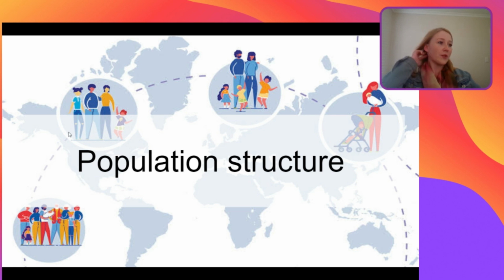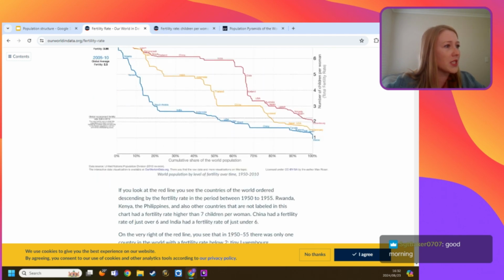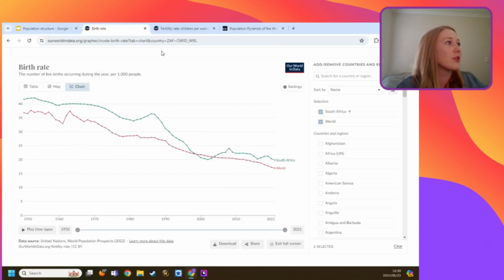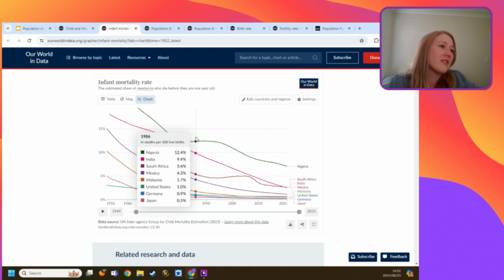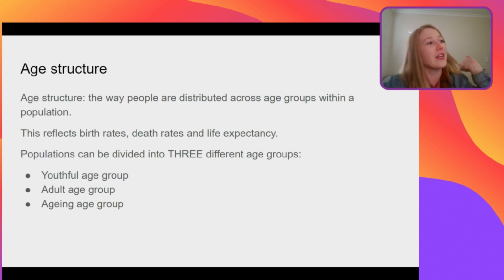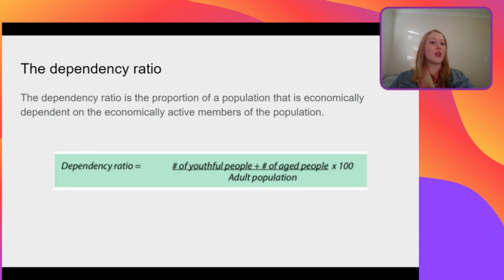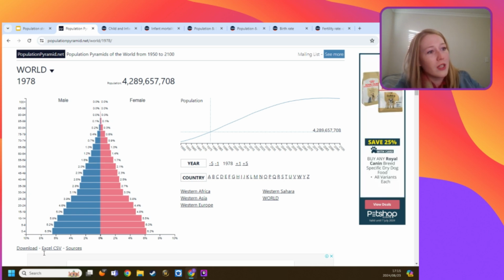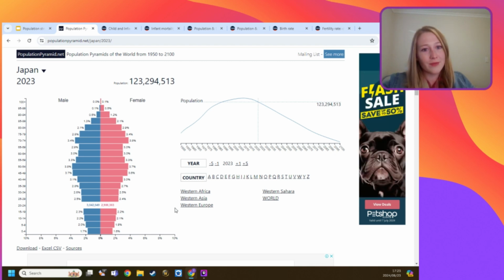Let's check out Population structure | Grade 10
This section looks at different population indicators, such as fertility rate. We are also taking a look at how population structure is viewed with population pyramids.

0:00 Introduction
01:47 Population indicators
02:53 Fertility indicators
12:27 Mortality indicators
18:32 Natural population increase
21:38 Age structure
28:42 Sex structure
30:33 Population pyramid